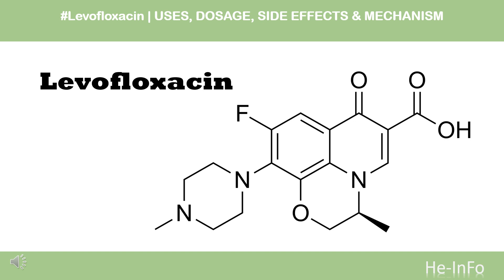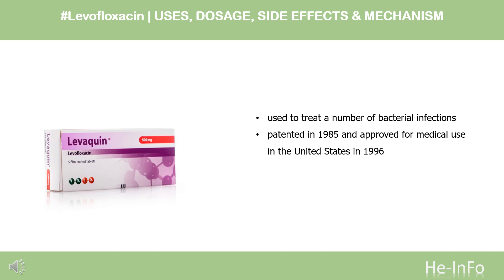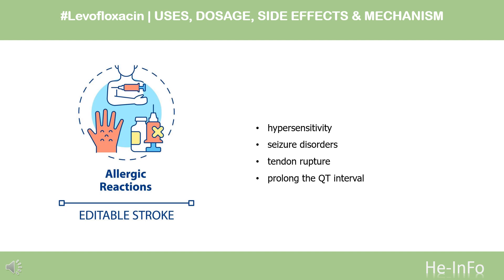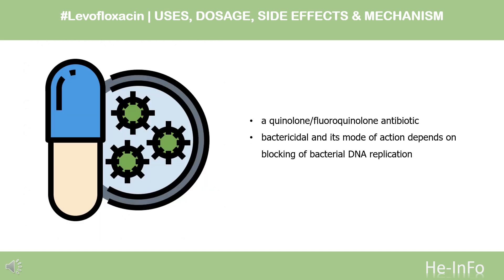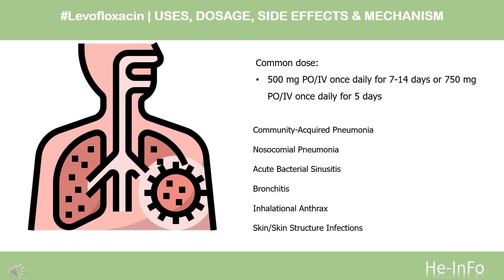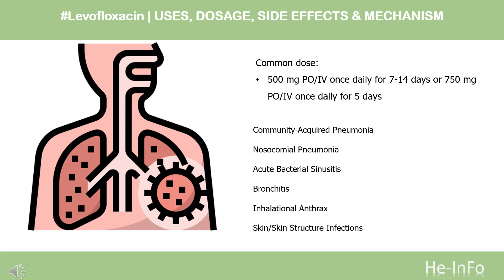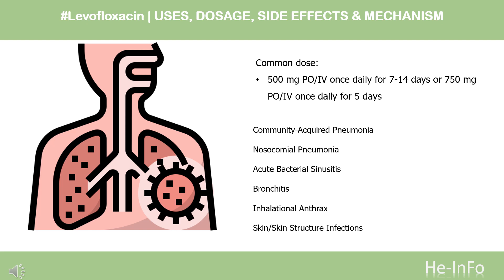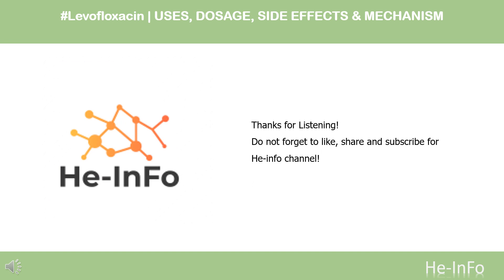levofloxacin | Uses, Dosage, Side Effects & Mechanism | Levaquin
Levofloxacin is a fluoroquinolone antibiotic used to treat infections caused by susceptible bacteria of the upper respiratory tract, skin and skin structures, urinary tract, and prostate, as well as for post-exposure treatment of inhaled anthrax and the plague.

In this video, let’s find found:
What is Levofloxacin?
What is Levofloxacin used for?
Contraindication
What are the side effects of taking Levofloxacin?
How does Levofloxacin work?
How to use Levofloxacin?

📚 Sources / References
•  Medication information (uses, pharmacodynamics, mechanism of action, half-life):